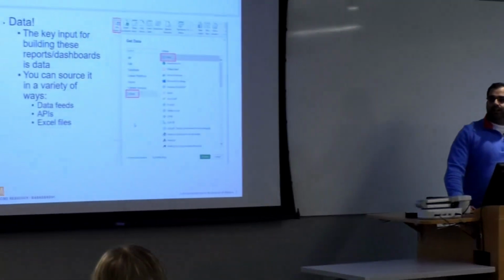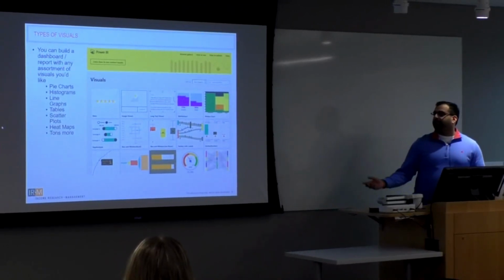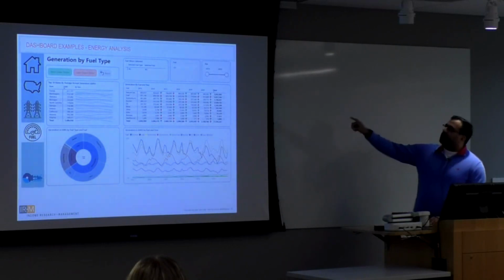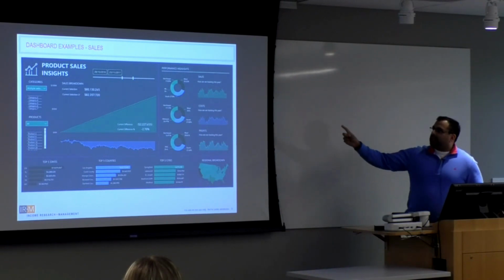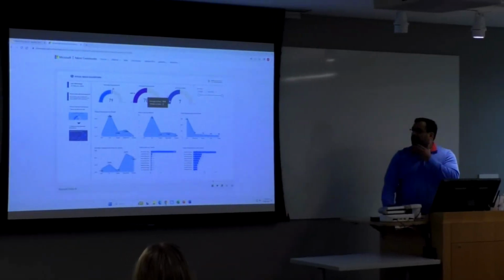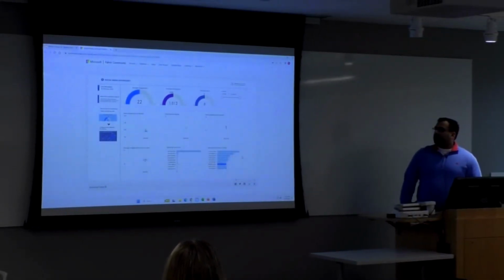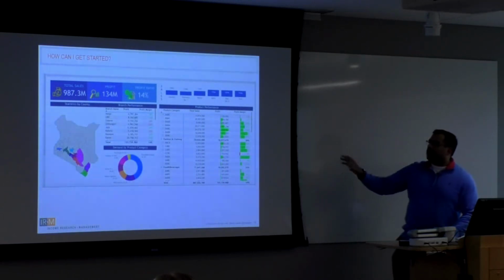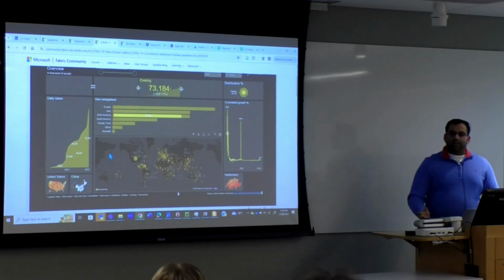Miraj Patel Topics in Tech Spring 2024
Date: February 28, 2024
Topic: What is Power BI?
Company: Income Research + Management